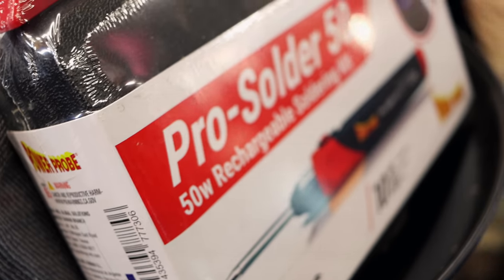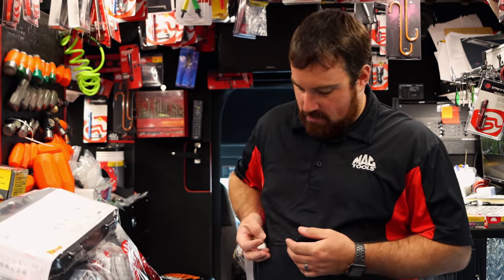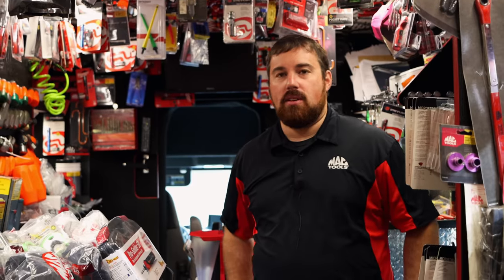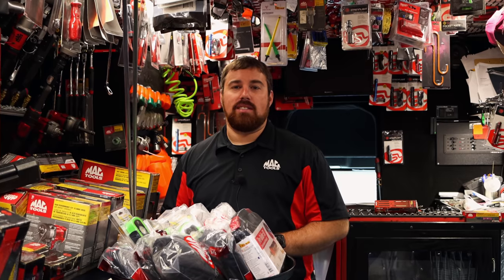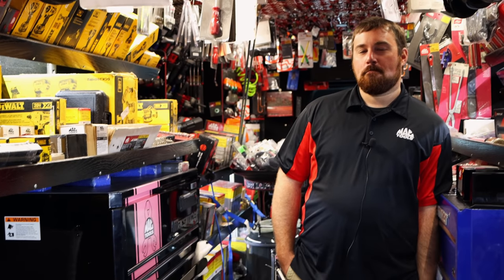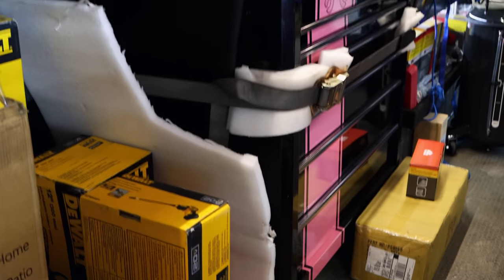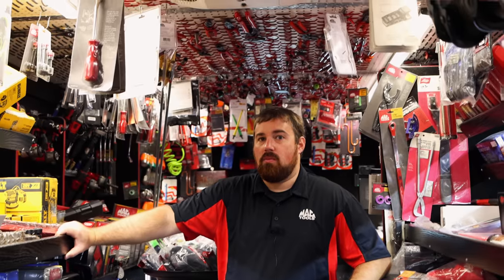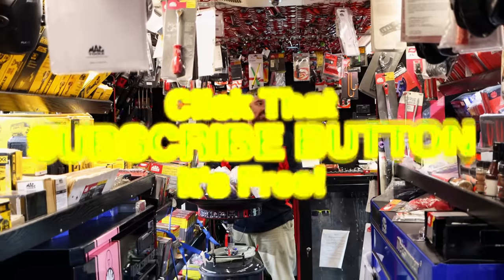Mac Tools Work Seat That Won't Throw You Out When You Roll It! PowerProbe Battery Soldering Iron.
Mac Daddy Michael is back with the HUGE Mac Tools truck that is LOADED DOWN! Today we take a look at the PowerProbe battery soldering iron and we check out a roller seat that will make things a little easier and not toss you like a bucking bull if you roll over a zip tie! Take a look at this one!

Koon Trucking
200 Davidson Dr.